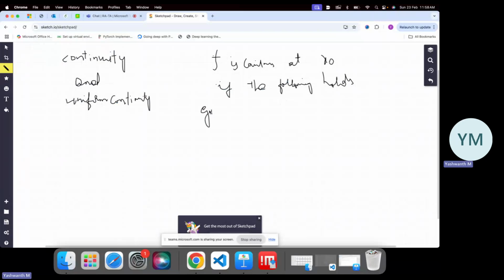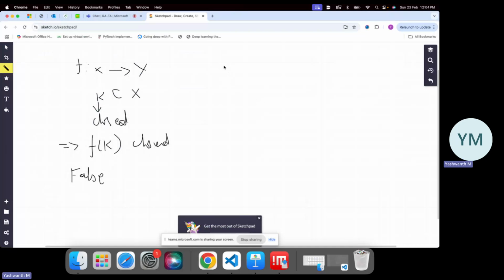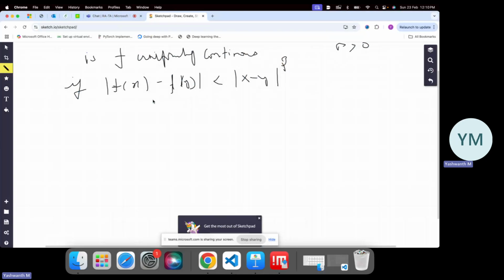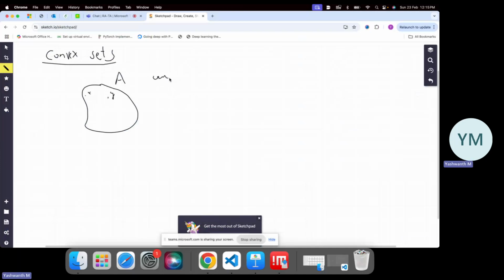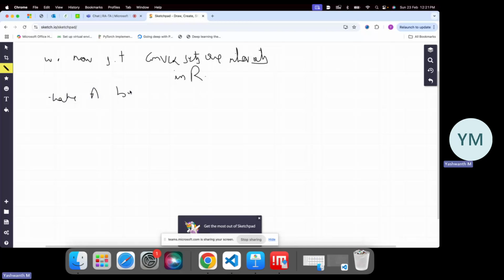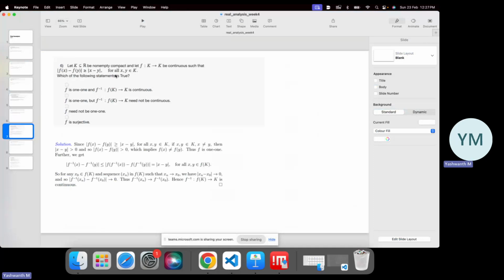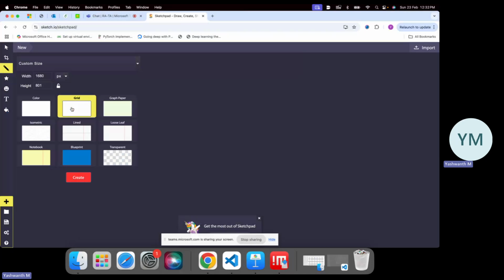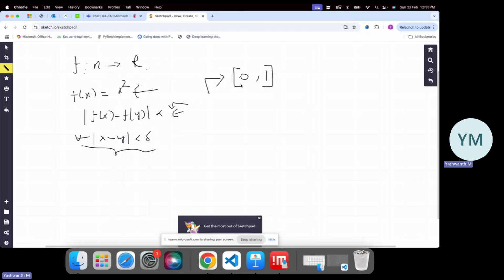real analysis week4